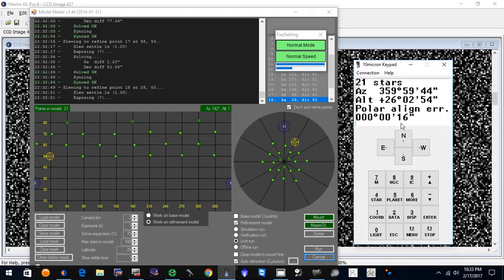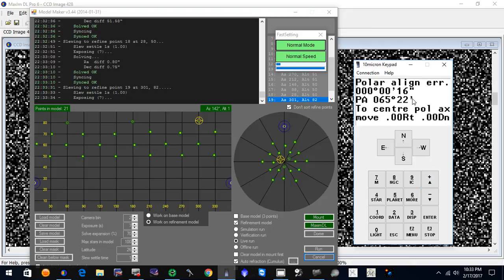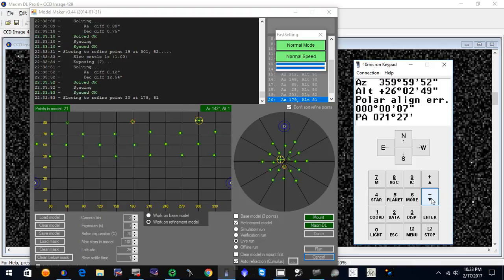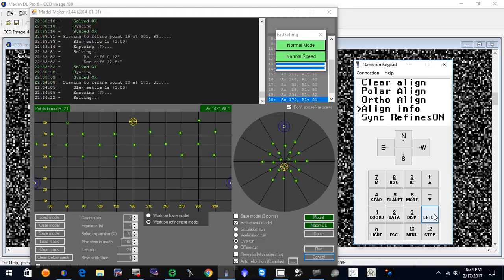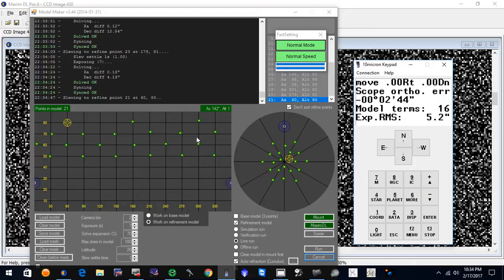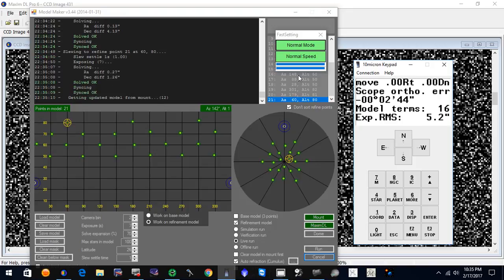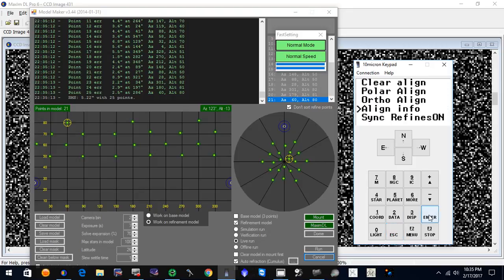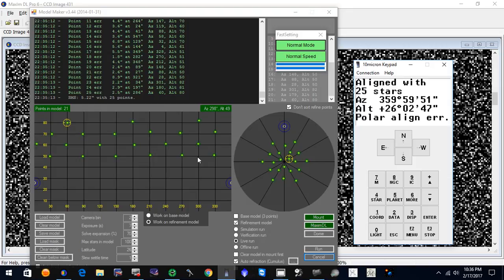10 MICRON GM 1000 HPS SUPER POLAR ALIGNMENT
A SUPER POLAR ALIGNMENT WITH ONLY 8 ARC SECONDS OF ERROR VERIFIED BY MODEL MAKER WITH 25 POINT MODEL.

10 MICRON GM 1000 HPS. SCOPE 8" EDGE HD AT F/7